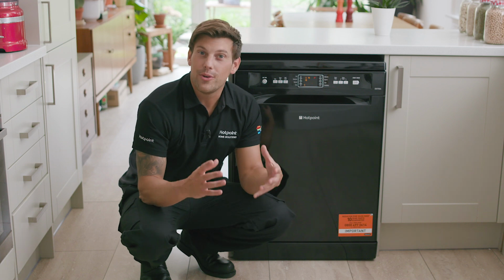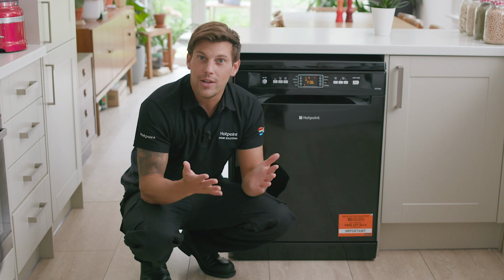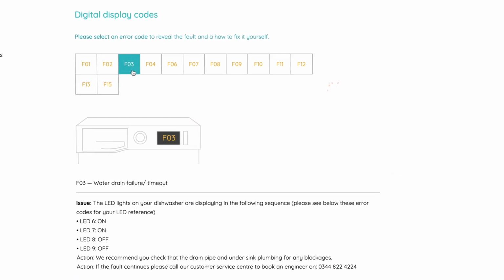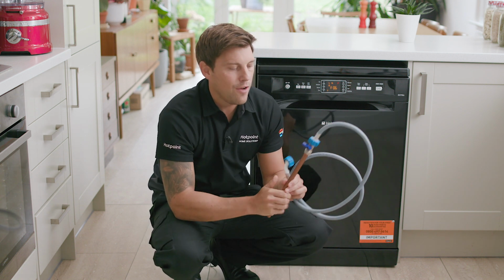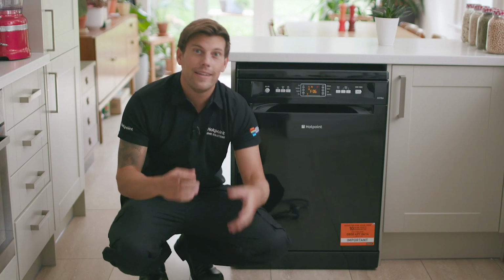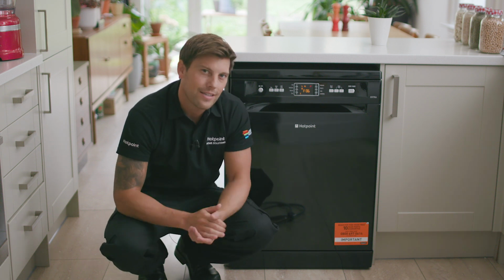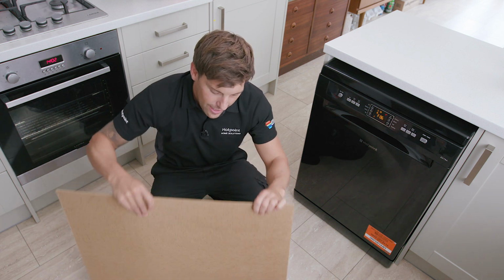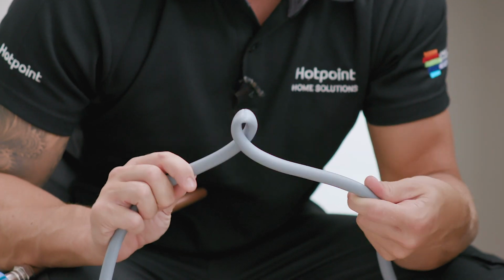Dishwasher Error code H20 | by Hotpoint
To book a repair visit with one of our local engineers or to live chat with us

we offer great prices and fast delivery. Plus, a 1-year warranty on all our parts, so you can rest assured that you're getting your appliance performing as intended with our high-quality Hotpoint spare parts.